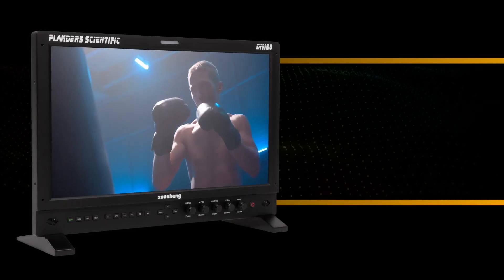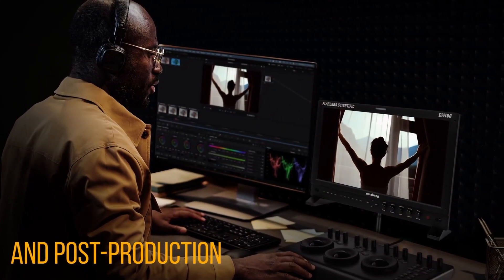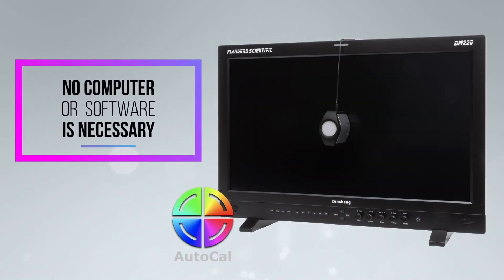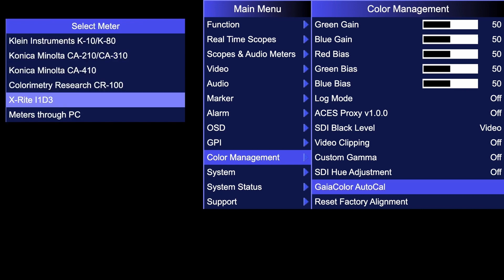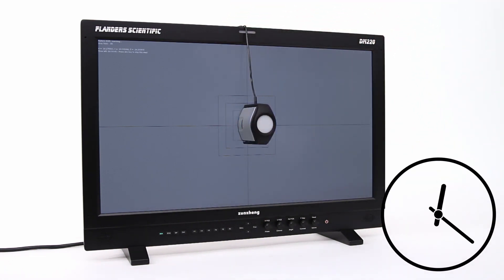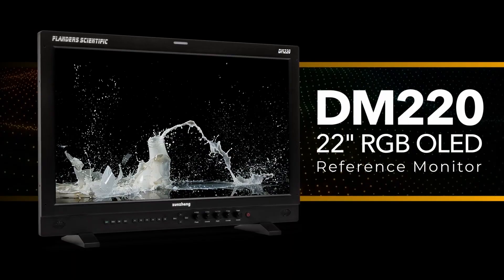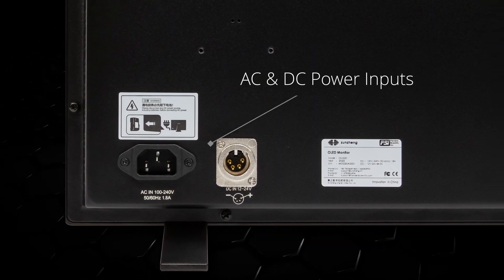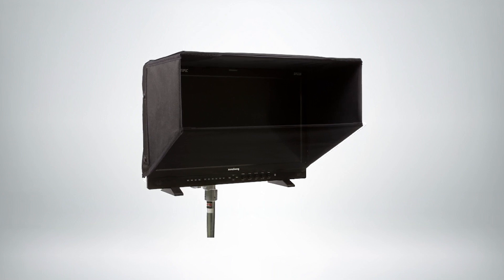Flanders Scientific Debuts the DM160 OLED Reference Grade Monitor at NAB 2023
An interview from the 2023 NAB Show in Las Vegas with Adam Patterson of Flanders Scientific. Flanders Scientific is an Alpharetta, GA based company offering high quality professional equipment to the production, post production, and broadcast industries.

Weighing in at just 5.8lbs (2.6kg) the DM160 is an extremely lightweight, high-contrast 16" OLED monitor designed for use in color critical production, post, and broadcast applications. Industry leading fast mode processing, a durable all metal chassis, our most advanced feature set, and a compact form-factor make the DM160 an exceptional reference grade monitoring solution for any environment.

FSI’s 3rd generation Color Fidelity and LUT Interpolation Engine (CFE3) houses a multitude of calibration and Look LUT memories for highly accurate color reproduction and effective look management. Instantly select from Rec709, EBU, SMPTE-C, DCI P3, Rec2020 Emulation*, Native Wide Gamut, and Custom User Generated color spaces.

Calibration

FSI monitors come pre-calibrated from the factory and all DM series monitors support highly accurate volumetric Auto Calibration for recalibration over time.

Simply plug a supported probe directly into the monitor and the advanced AutoCal routine will profile the monitor and use volumetric data to accurately target a very wide variety of available color management selections. 3D and 1D LUTs are calculated and saved on the fly as color management selections on the monitor are made, making for one simple and unified calibration process, all without requiring a computer.

The Flanders Scientific DM220 21.6" 1920 x 1080 OLED Monitor is a high-contrast 22" OLED monitor designed for use in color critical production and post-production applications. Industry leading fast mode processing, a durable all metal chassis, our most advanced feature set, and a compact and lightweight form-factor make the DM220 an exceptional reference grade monitoring solution for any environment.